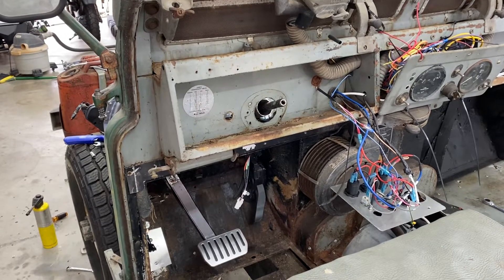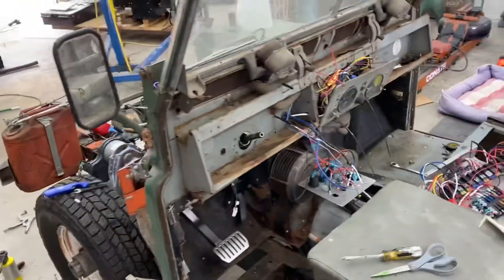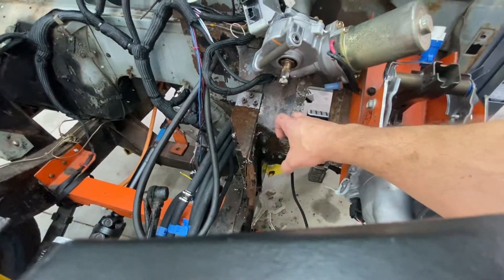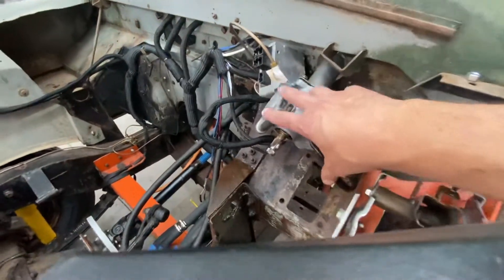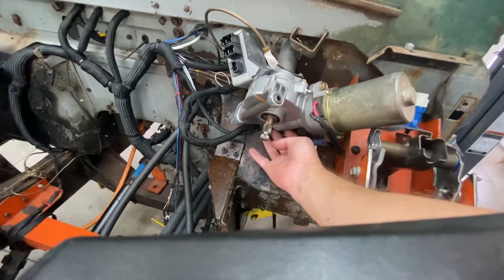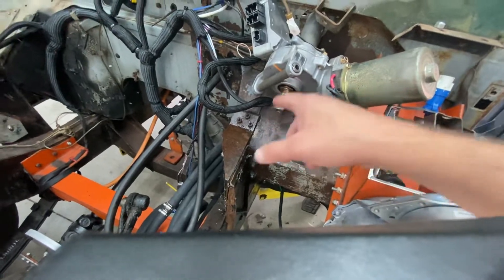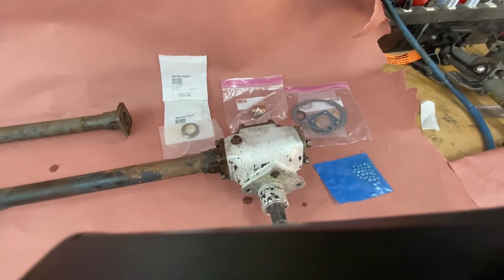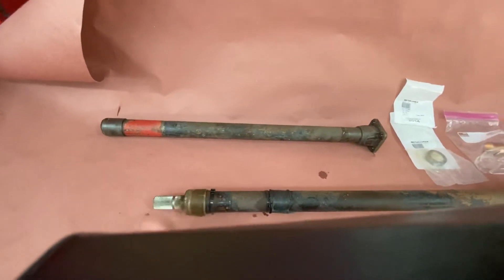Electric power steering for Series Land Rover Episode1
Incorporating electric power steering from a Saturn Vue into a Seties Land Rover